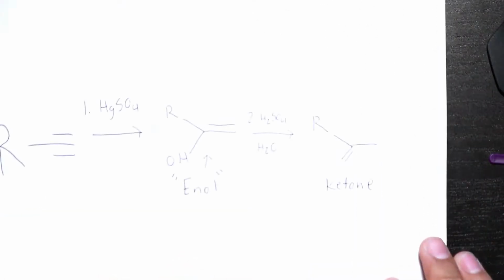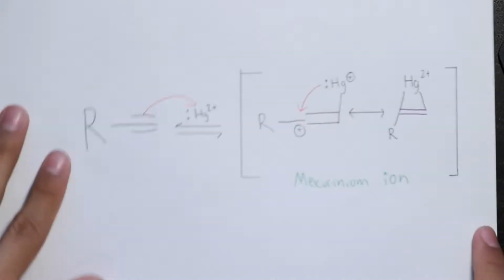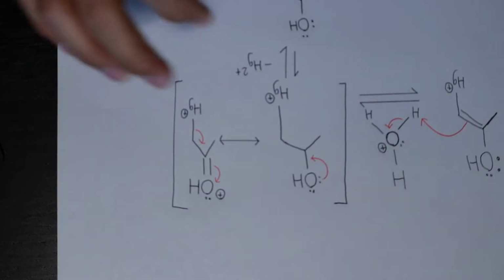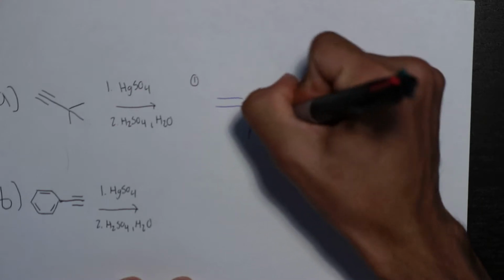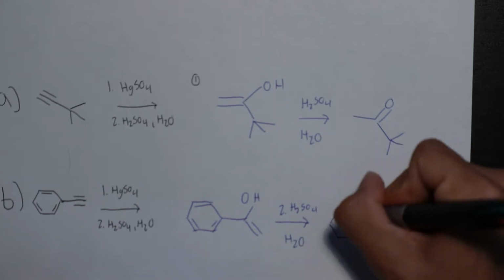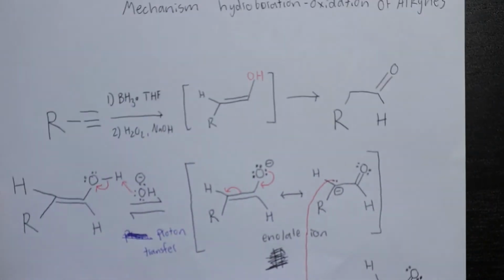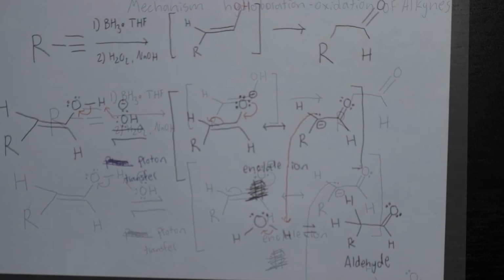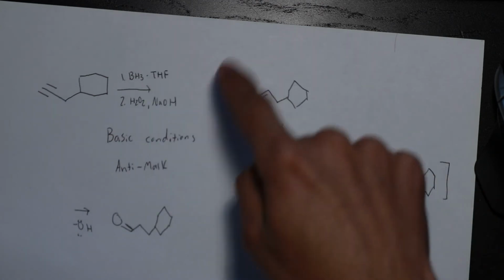Chapter 9 section 7 (First Cut)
Organic chemistry David R. Klein